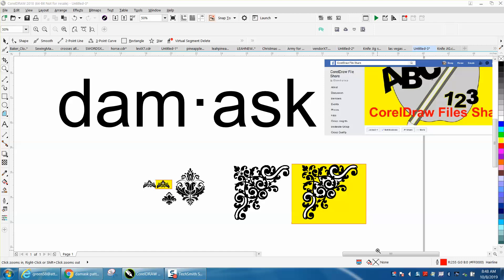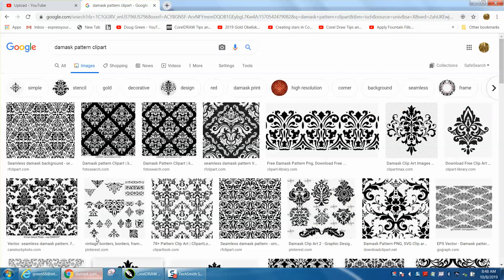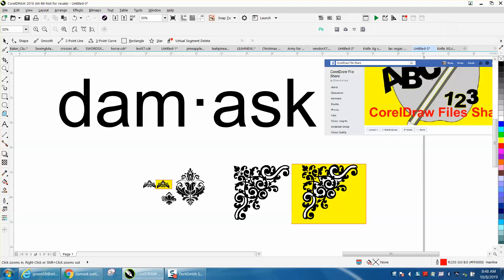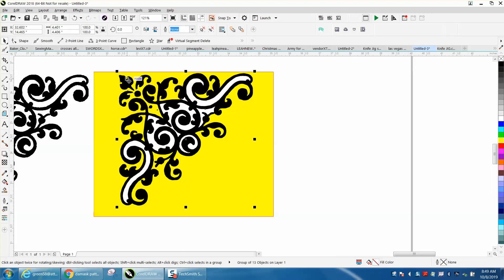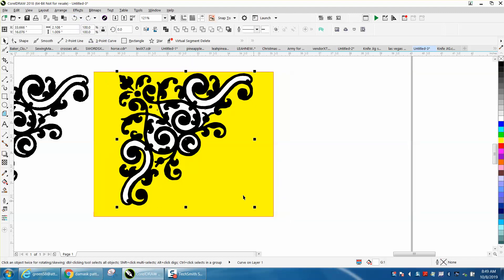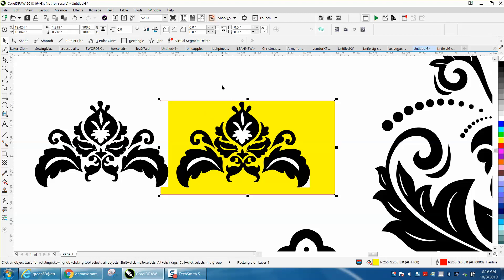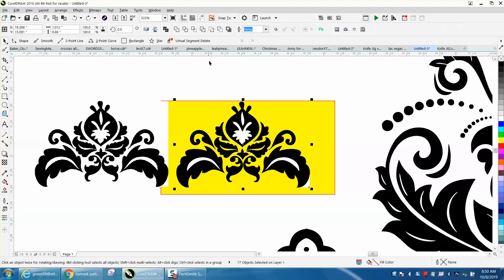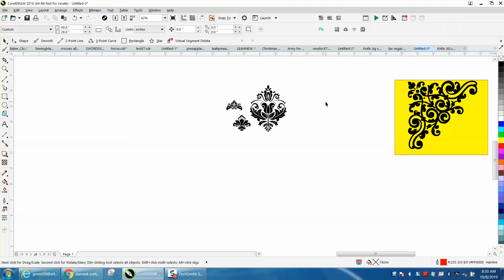Corel Draw Tips & Tricks Damask Patterns